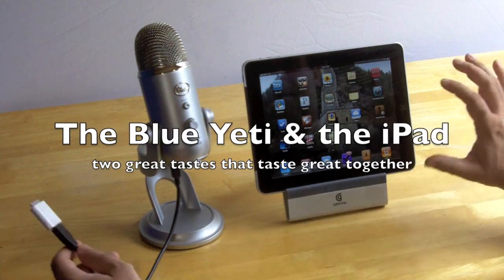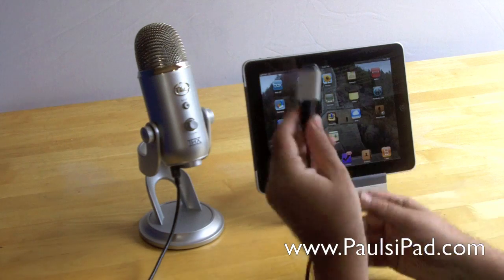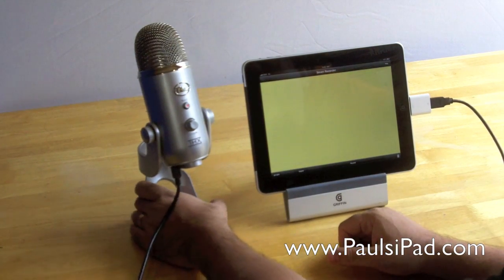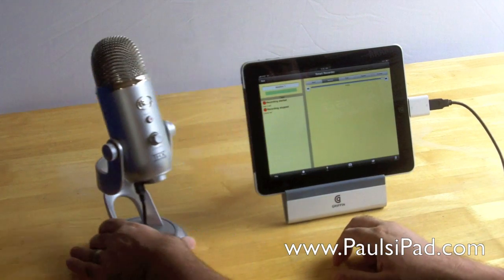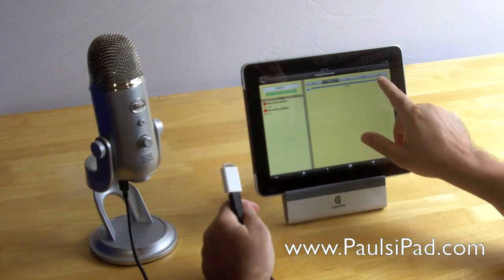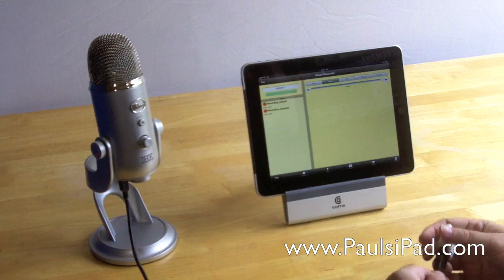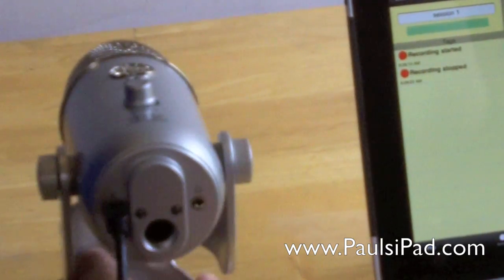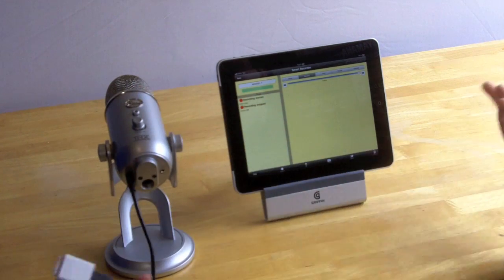Yeti Microphone - Recording High Quality Audio On The iPad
Paul Colligan demonstrates the use of the Blue Yeti as a recording device for the iPad.  Nothing tricky here - just a Blue Yeti, the iPad camera connection kit, and a free iPad from the App Store.